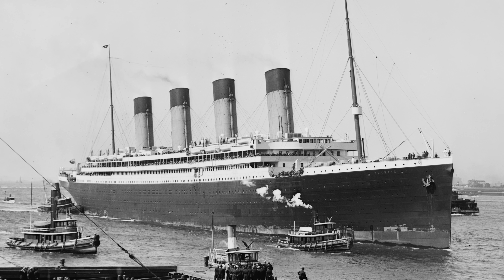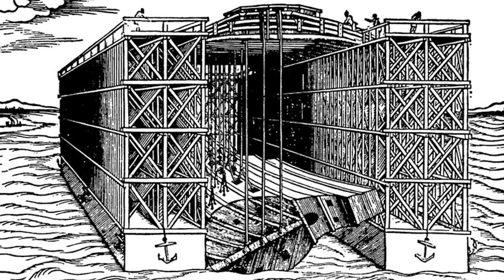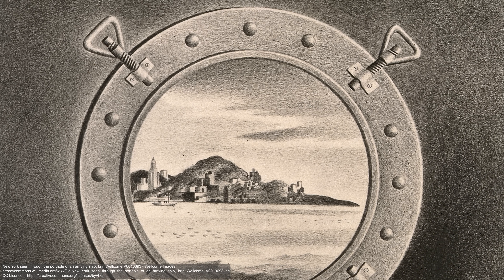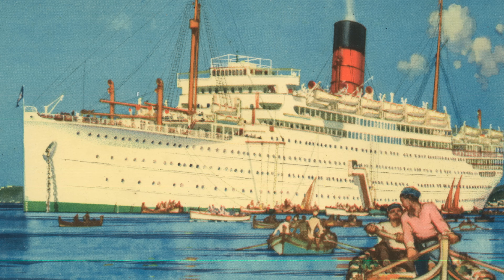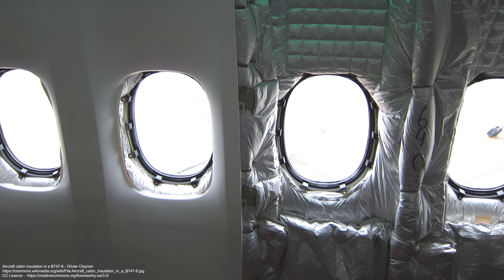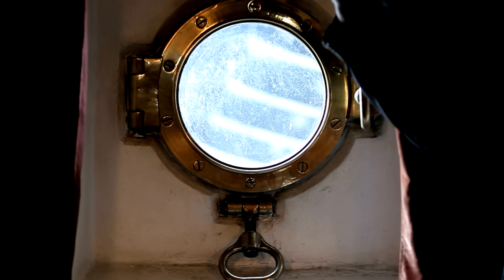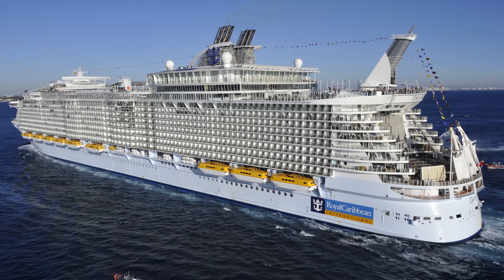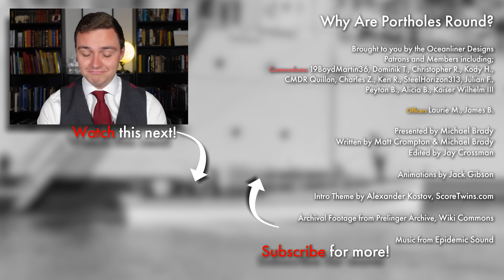The Surprising Engineering of Ships' Portholes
What would happen if portholes were square? Structurally, ships would be in real trouble at sea! But why?

Uncover the fascinating history of portholes, their 16th-century origins, and how their iconic shape is still used on ships today.

00:00 Intro
01:57 Origins of the Porthole
03:44 Fresh Air
04:39 Porthole Design
07:47 Use on Other Crafts
09:08 Use in Emergencies
11:05 Added Luxury
13:29 Outro